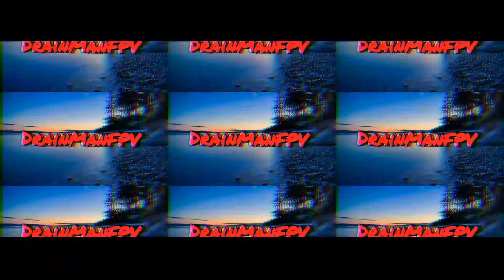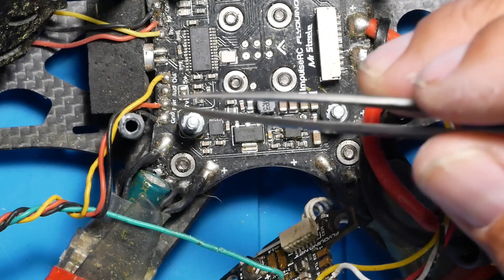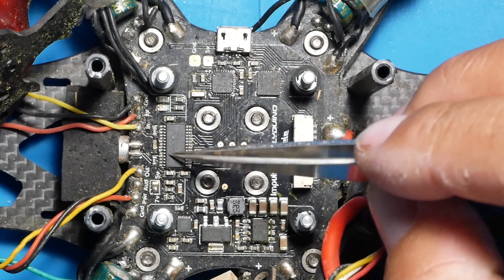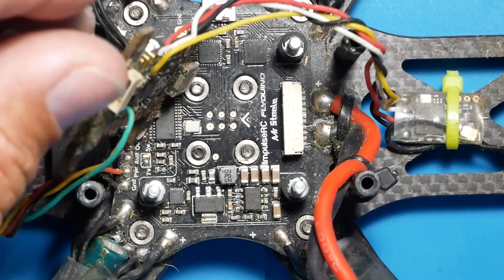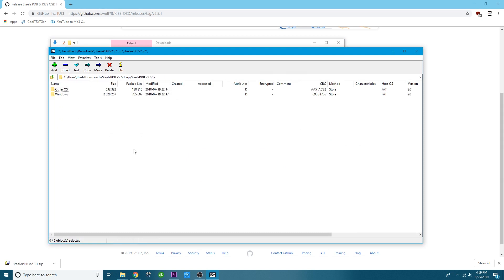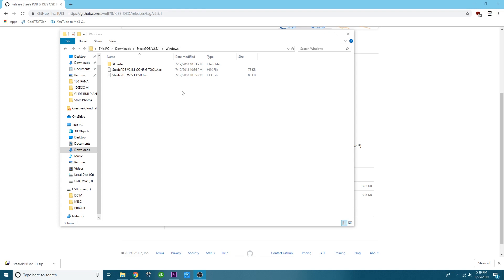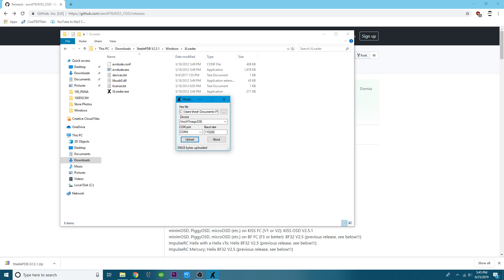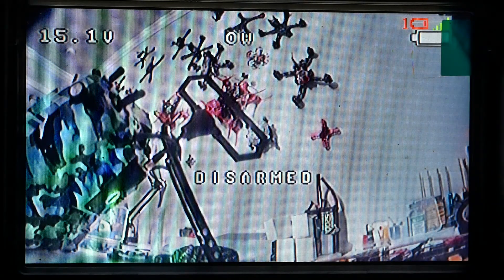FINALLY! Easily Set Up Mr Steele PDB - How To Flash & Wire - The V2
In today's video we will learn how to set up the Mr. Steele PDB the new version, could be called V2 but really they just made some changes. As of now there is no video on how to set this thing up. The video that is available is only for the old the version, so I hope that this helps the guys that are recently purchasing the V2.

▶️My Scope:
▶️Cheap Version:

▶️My Soldering Iron:

▶️1.5mm Driver:

▶️Screw Pack:

▶️Bench Power Supply:

▶️My Camera Used:

▶️My Cam Mic: